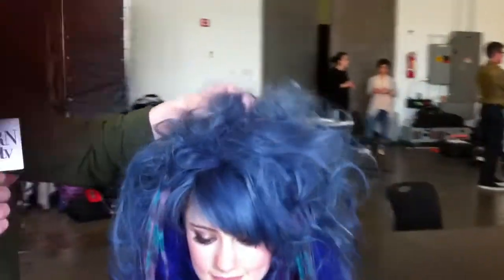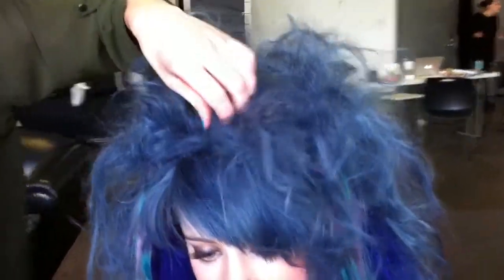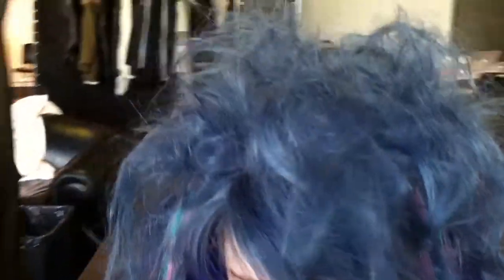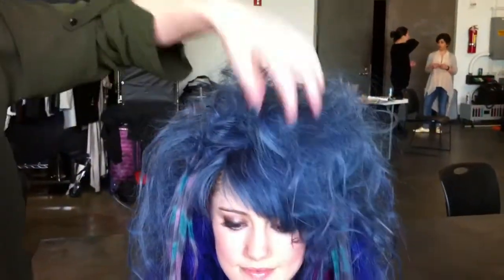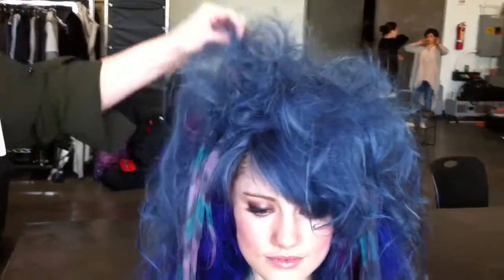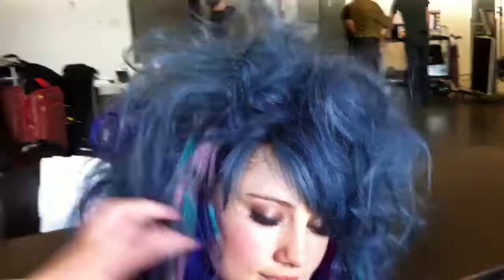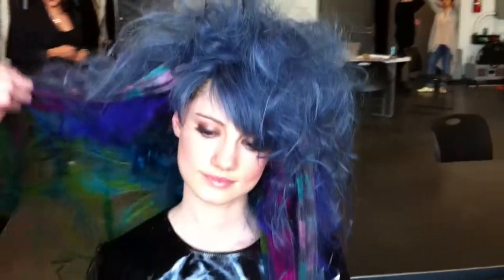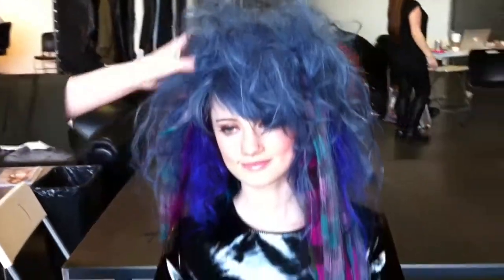Michi overview ARTIST SESSION